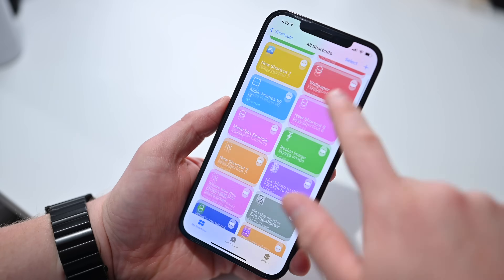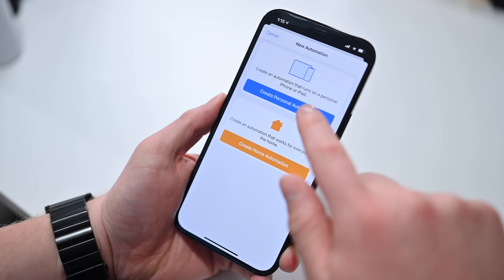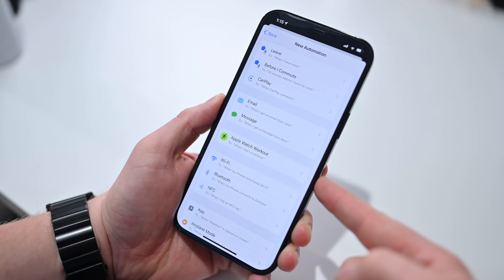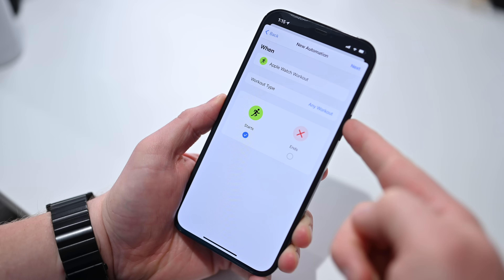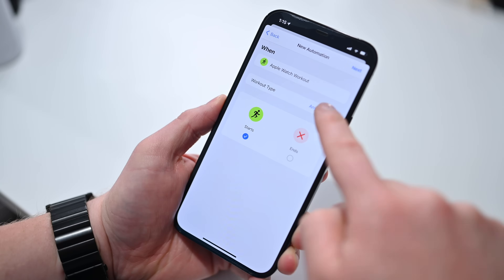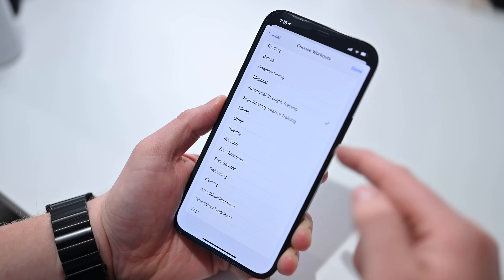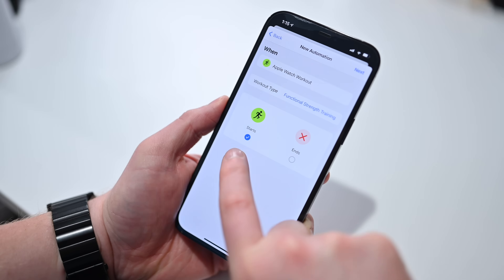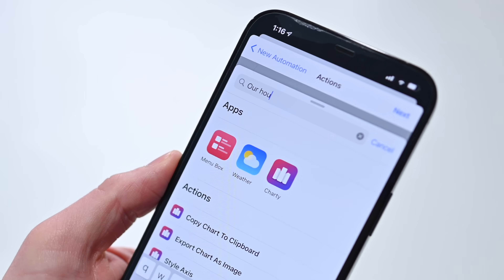Apple Watch Workouts are Transformed With Shortcuts!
By using the Shortcuts app on your iPhone, you can create a ton of automations based around your Apple Watch workouts!

I'll show you how to adjust your lights, play your favorite workout playlist, change your watch face, turn on the fan, adjust the thermostat, close your shades, and more based on whenever you start or stop an Apple Watch workout!